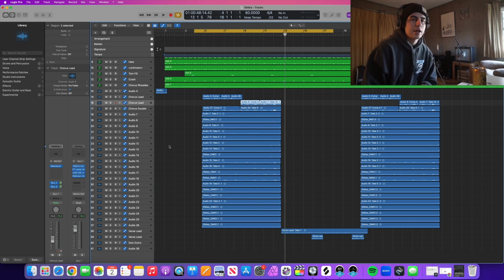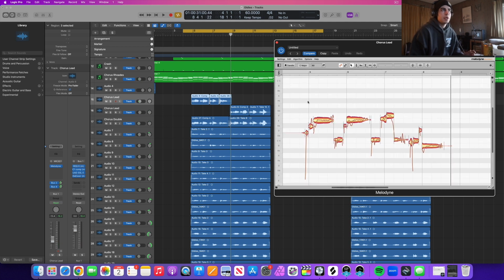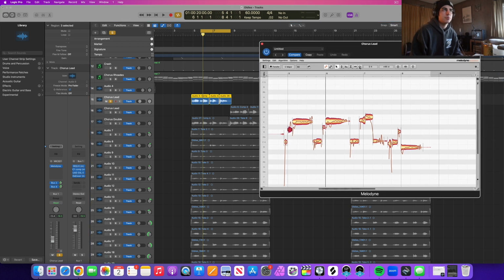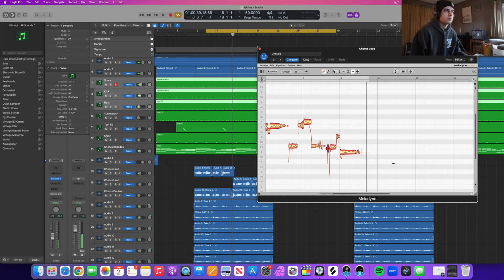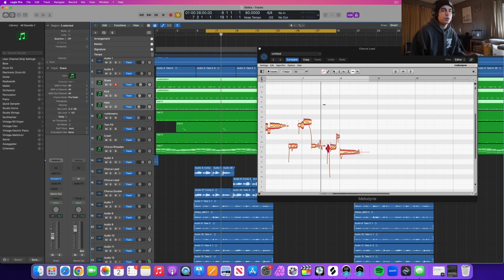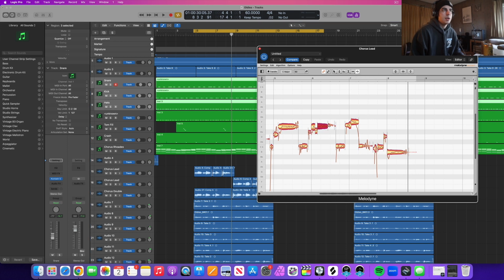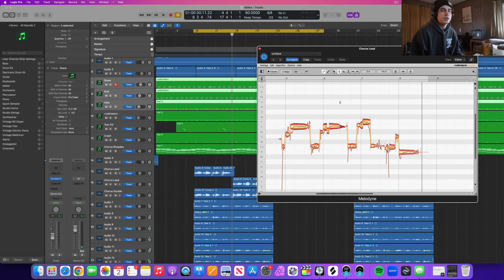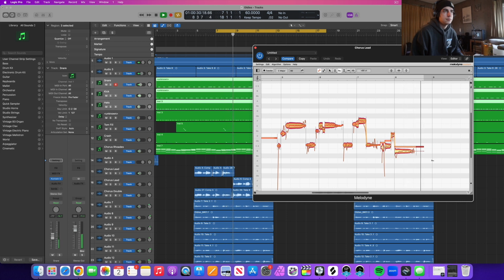Using Melodyne To Pitch Correct Lead Vocals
Using Melodyne to Pitch Correct Vocals:

0:00 Intro
2:02 Getting Vocals Into Melodyne
4:00 Splitting Notes
5:11 Time Tool
8:25 Pitch/Modulation Tool
10:00 Formant Tool